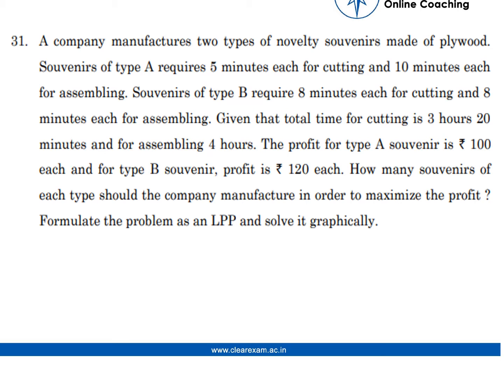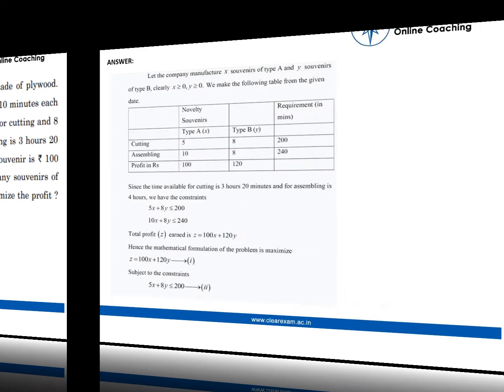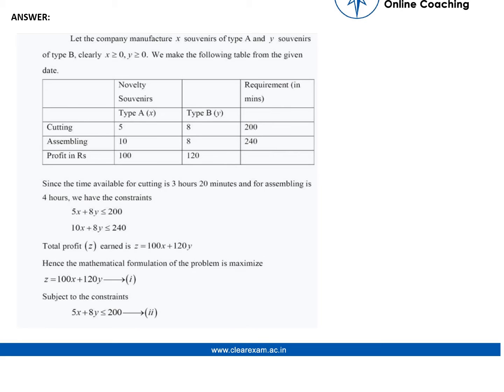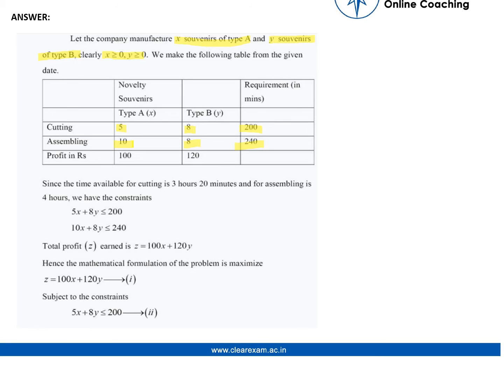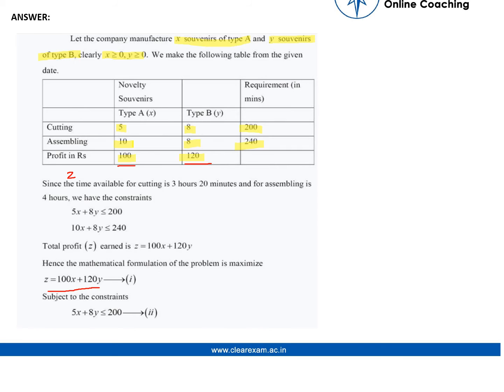CBSE Class 12th Previous Year Paper Solution 2020 | Maths | ClearExam | Question 31